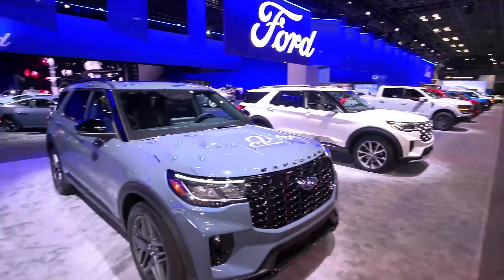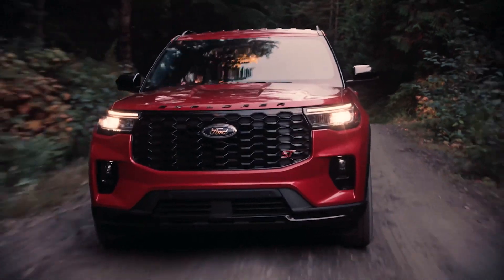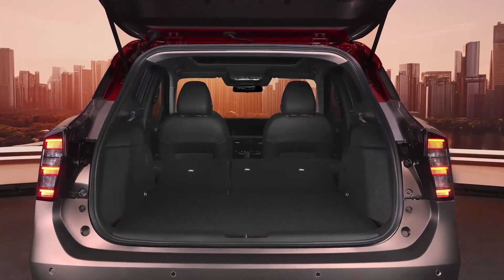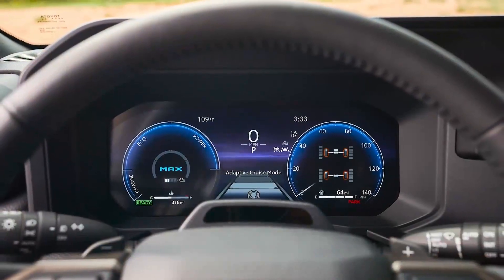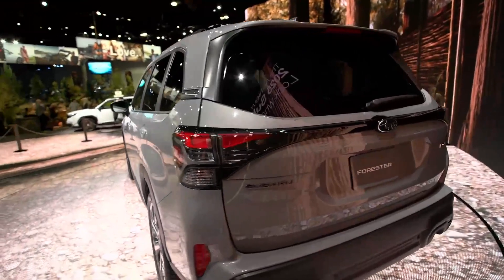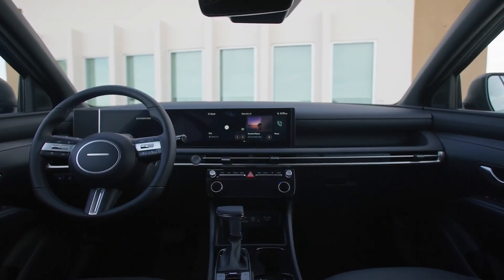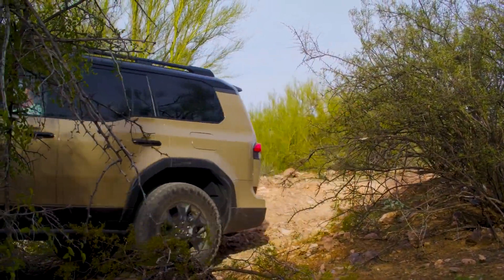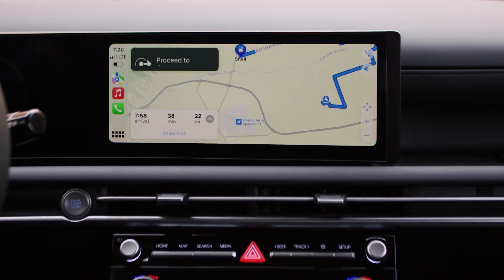NY Auto Show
Mike Caudill showcases the cars on display at the New York Auto Show.